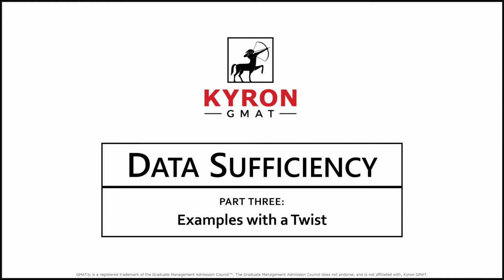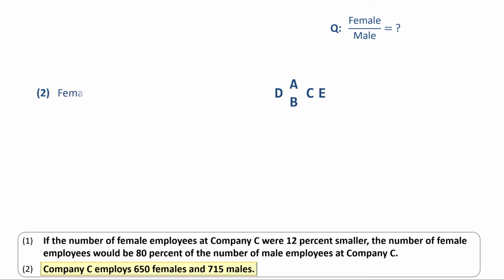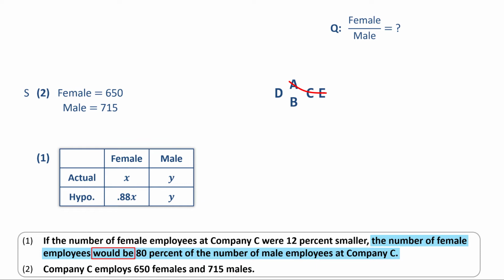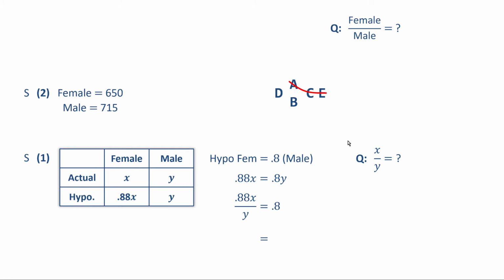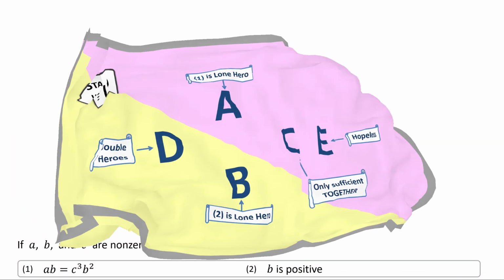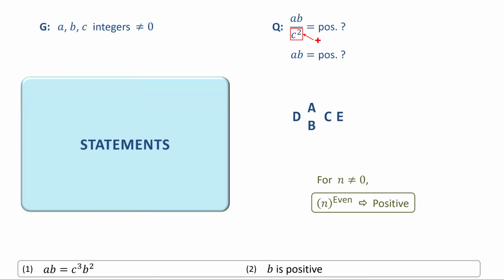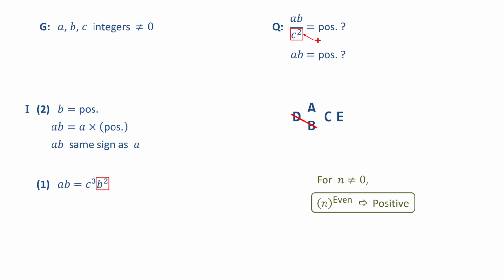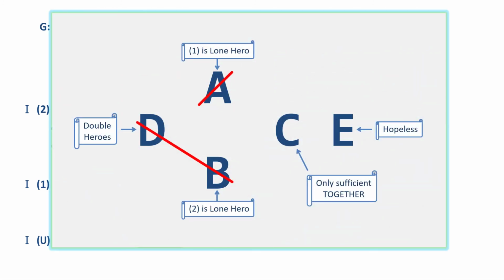Intro to Data Sufficiency, Part Three